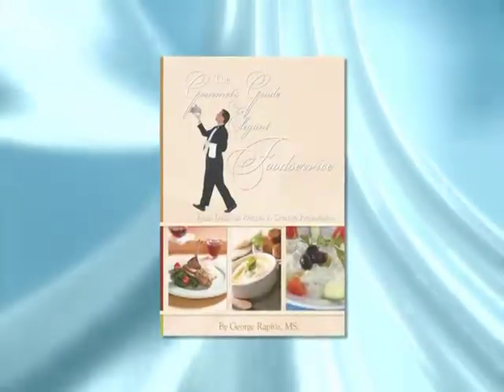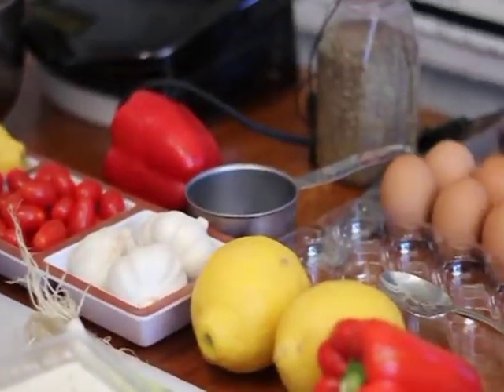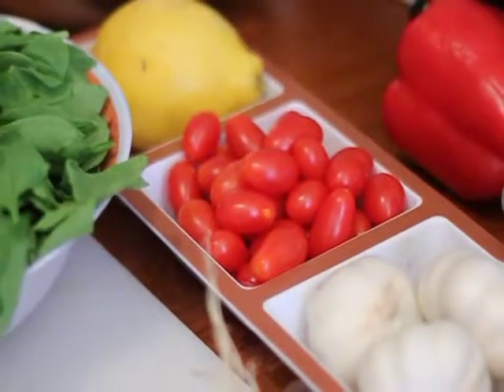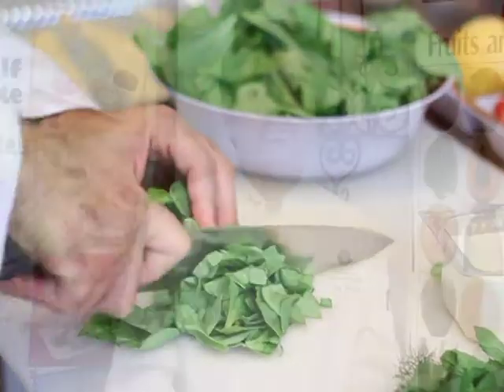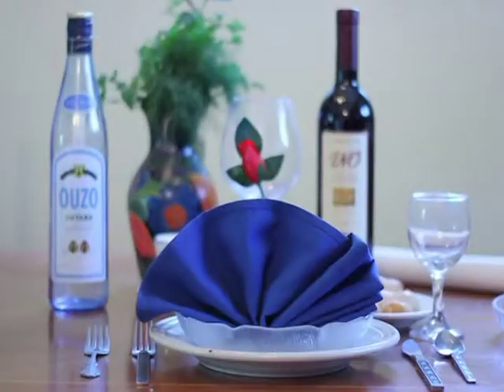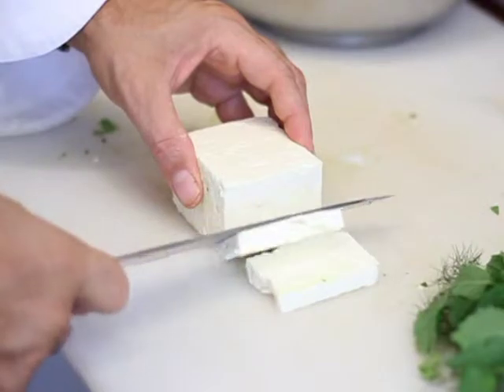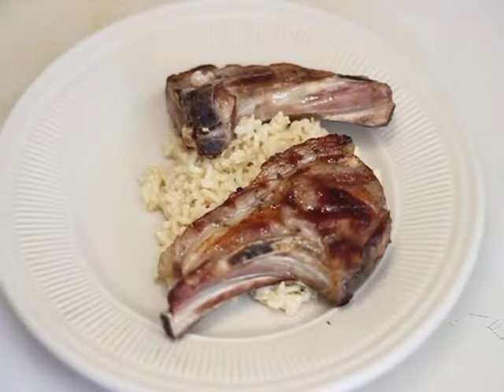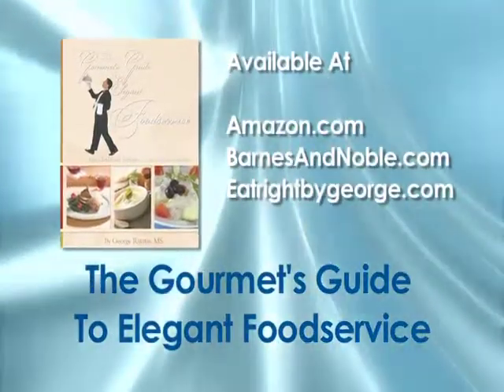The Gourmet's Guide to Elegant Foodservice - 60 sec